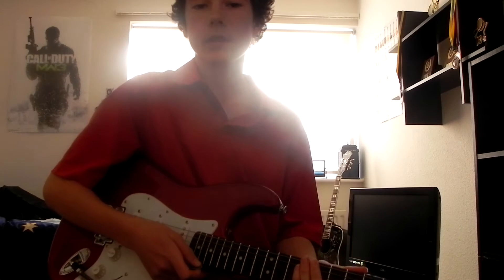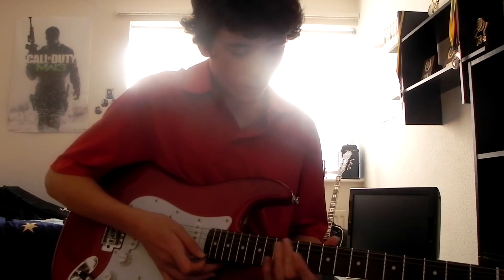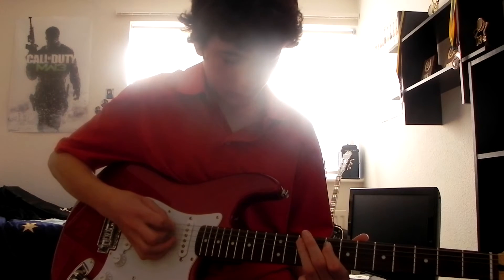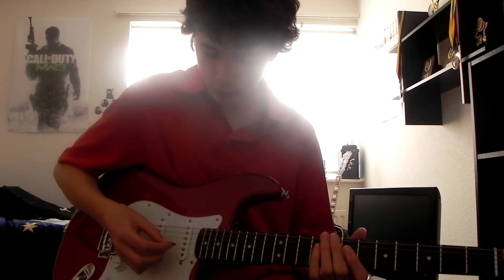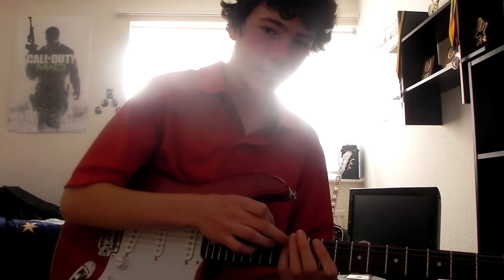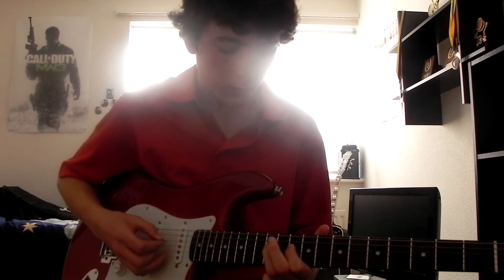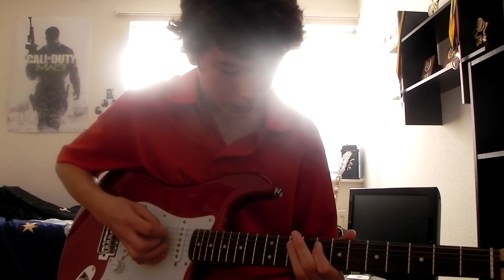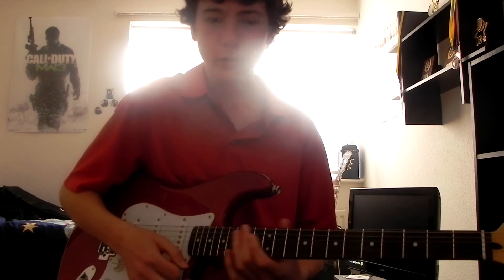How To Play Knives And Pens By Black Veil Brides On Guitar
How To Play Knives And Pens On Guitar